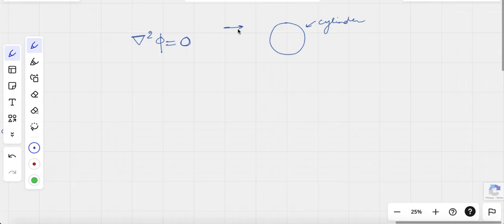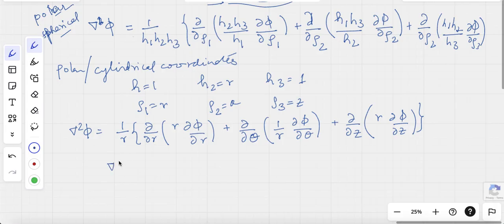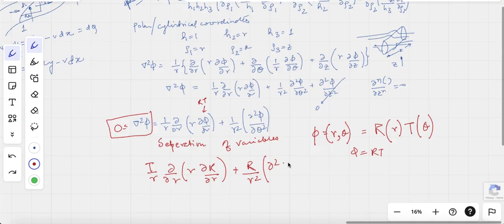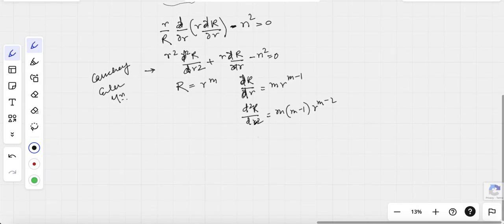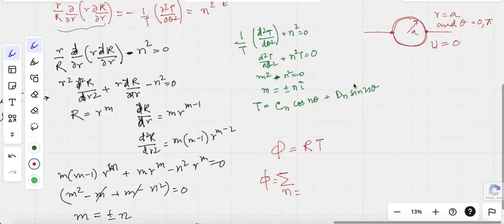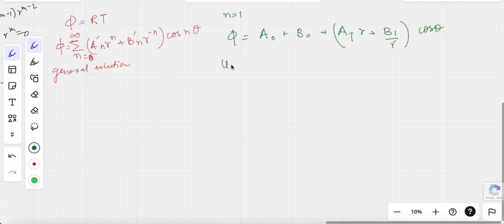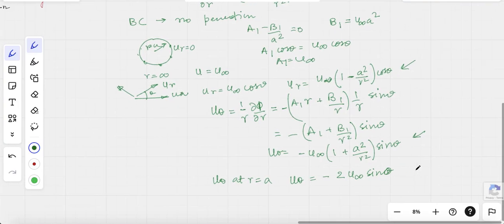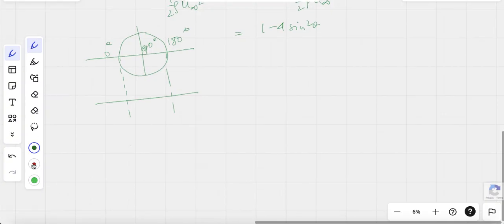Screen Recording 2026 02 16 at 7 54 58 PM